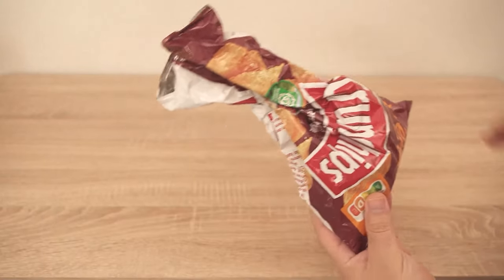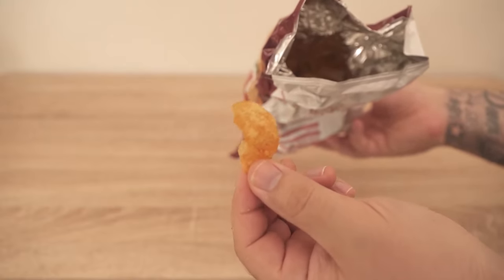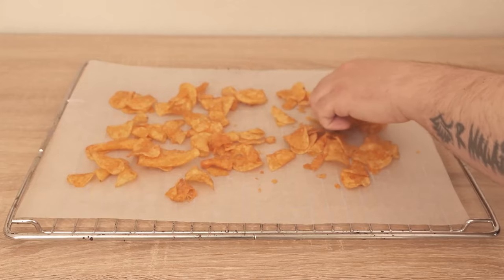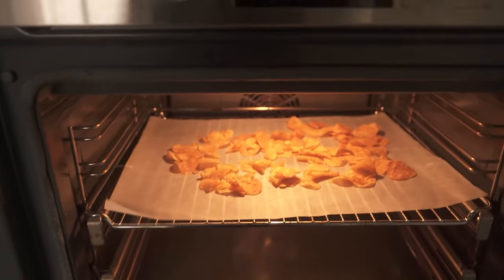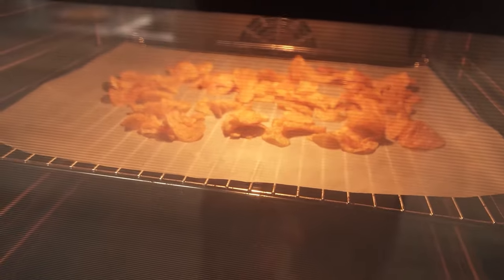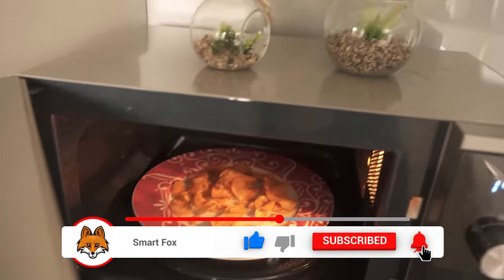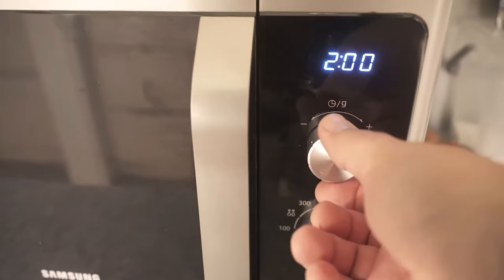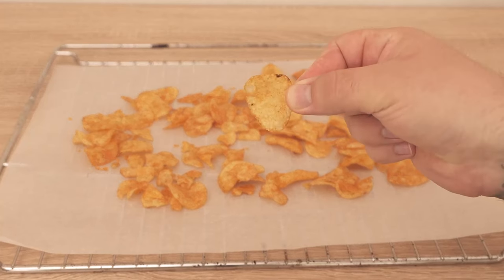I did THIS with Chips and it CHANGED MY LIFE 💥 (Amazing) 🤯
Do you have chips with you? - Then you should definitely do THIS HERE!

This problem is certainly not unknown to you. You still have chips, but they are already open. You grab one to test if they still taste good, but the chips are pappy. In most cases, you probably won't eat them then, right?

But that doesn't have to be the case. Because there is a trick how the chips become crispy again! Because the chips have gotten moisture and are therefore pappig. So all we have to do is remove the moisture from them.

To do this, you can spread the chips on a baking sheet, heat the oven to 75 degrees and leave the chips in the oven for a few minutes. After 2-3 minutes, test to see if the chips are already crispy again. If not, just leave them in the oven for a few more minutes.

Alternatively, you can put them in the microwave for 2 minutes. Try this trick also with you necessarily once.